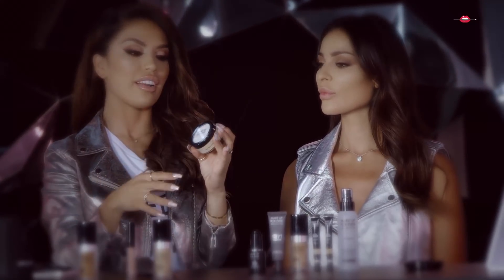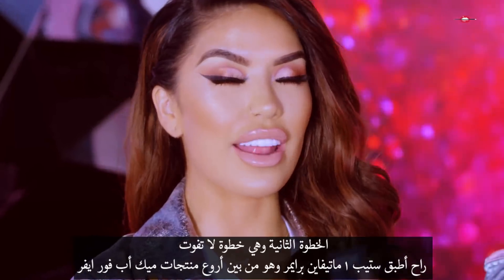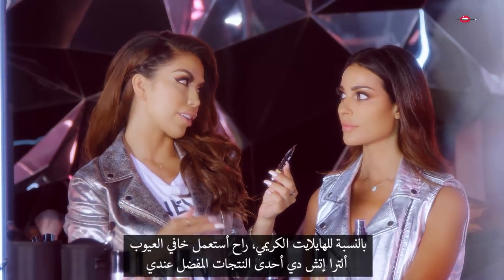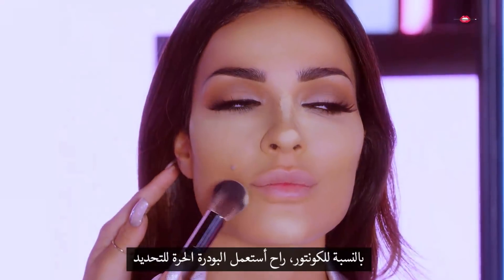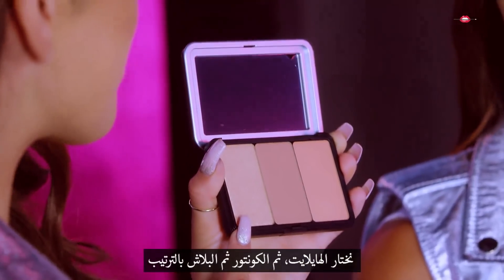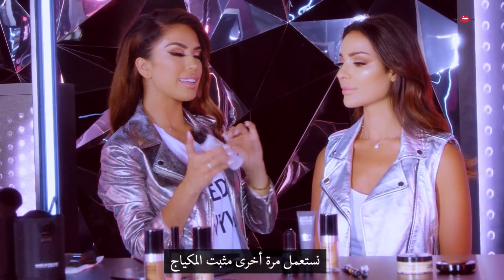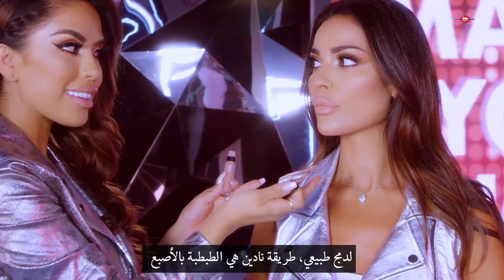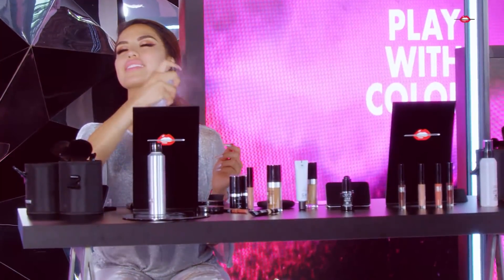سلسلة أرتست فيس كولور، الحلقة 3 مع نادين نجيم وكارين غونزاليس - ARTIST FACE COLOR Series, Ep 3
أرتست فيس كولور، سلسلة من 8 حلقات اللي بتضمن ضيوف محبوبين، اكتشافات وتفاصيل تقنيات جديدة وطلالات ملفتة.
شاهدوا الحلقة الثالثة مع النجمة المتألقة نادين نسيب نجيم وخبيرة التجميل المبدعة كارين غونزاليس للتعرف على تقنية الستروبينغ. تأكدوا إن تشتركوا بالقناة ليصلكم جديد حلقات أرتست فيس كولور.

ARTIST FACE COLOR, a series of 8 episodes covering key guests, the latest and trendiest makeup techniques and discoveries.
Watch now Episode 3 featuring the face of the collection, the one and only beauty queen Nadine Nassib Njeim and the talented Makeup Artist Karen Gonzalez and learn more about the Strobing technique.

Directed by: Joe Bou Eid